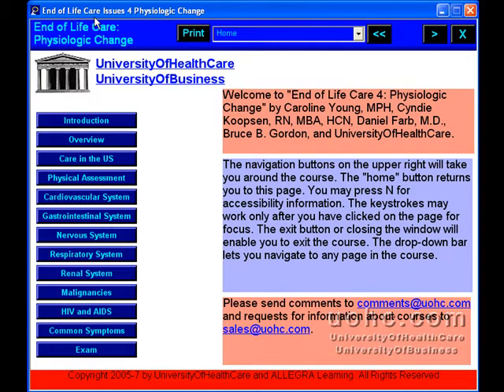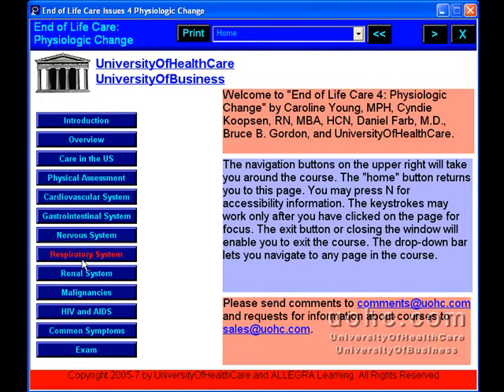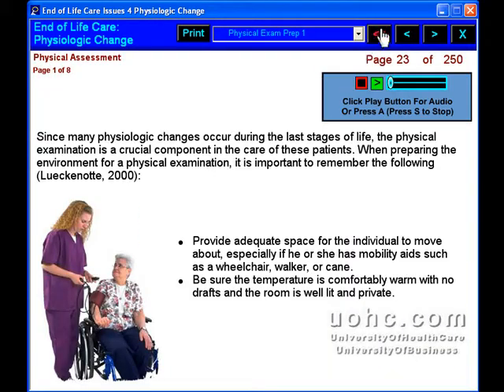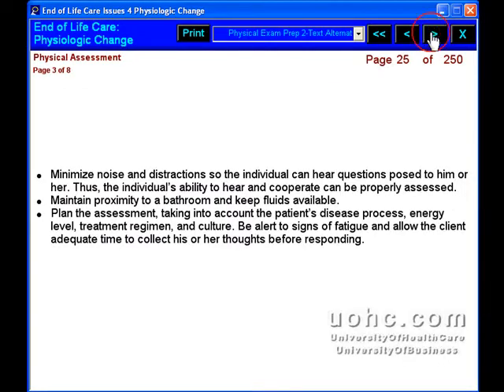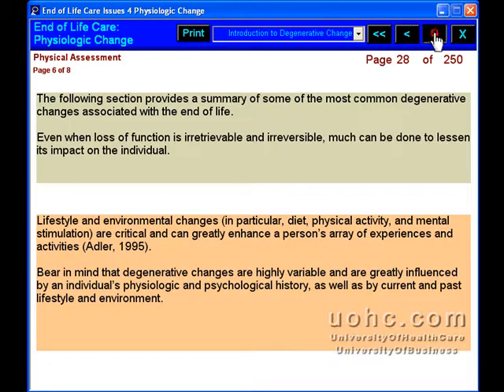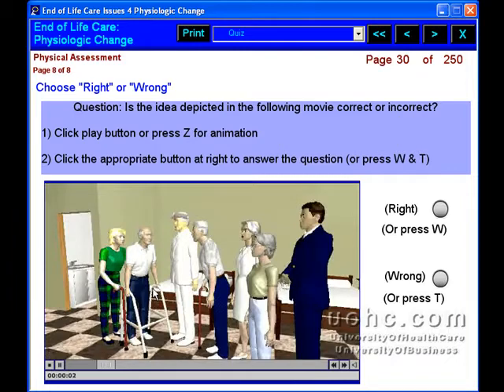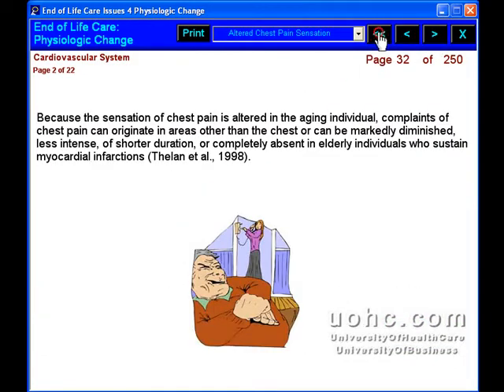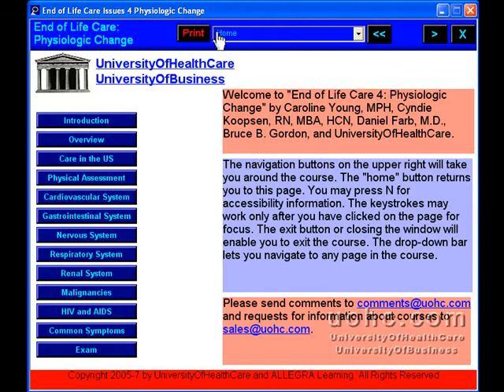End of Life Care Issues Physiologic Change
Demonstrating the End of Life Care Issues Physiologic Change e-Learning course from uohc.com

(UniversityOfHealthCare & UniversityOfBusiness)